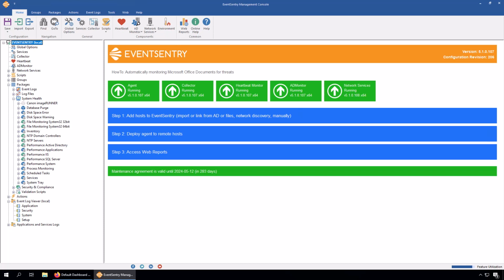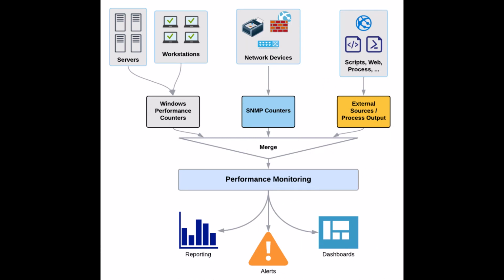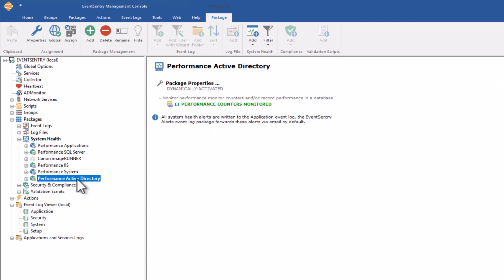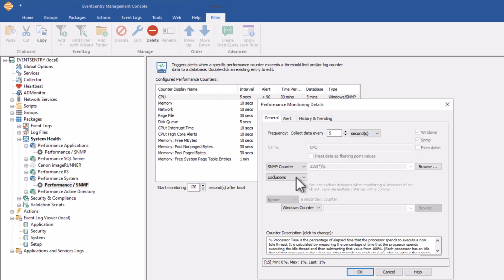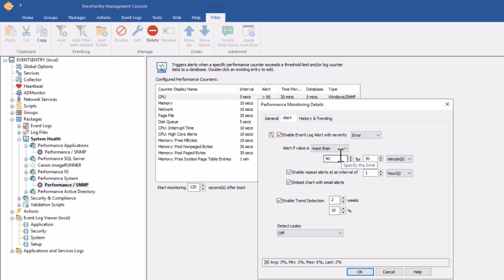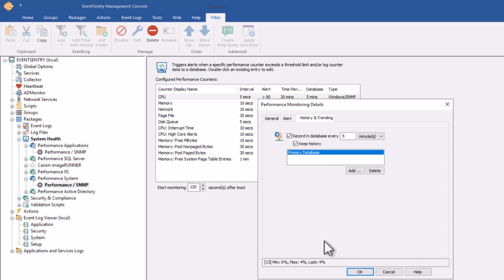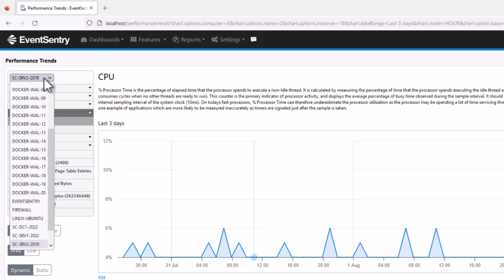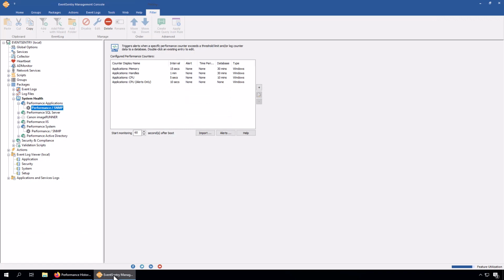EventSentry Training [10-07]: Performance Monitoring / System Health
Overview of performance monitoring.